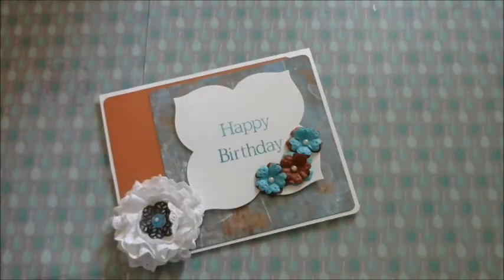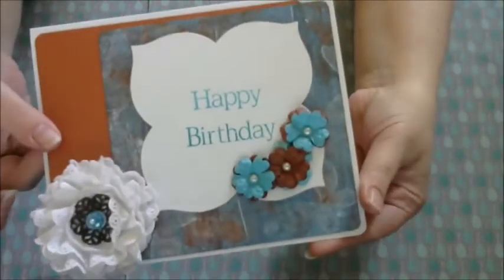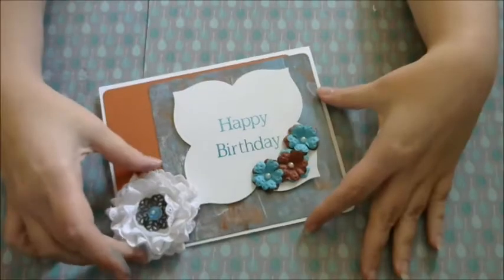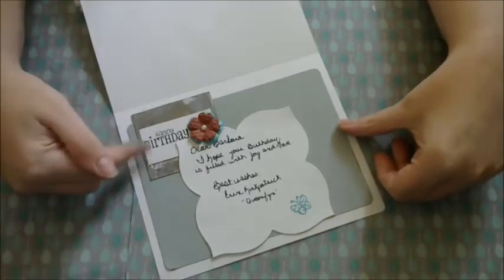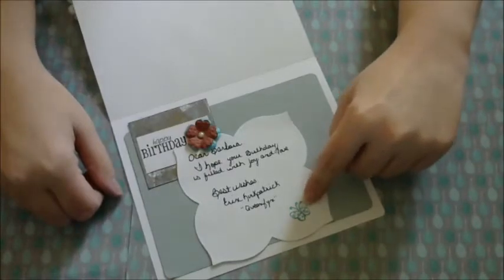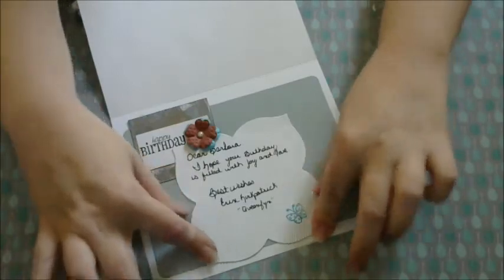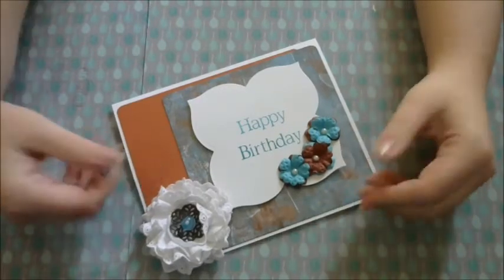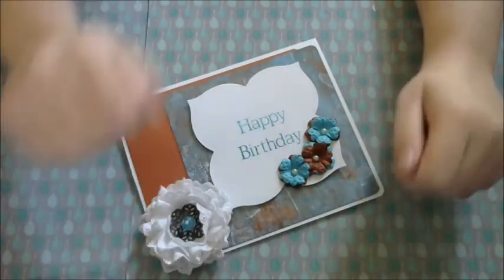My B-Day card for Barbara Alexander:)